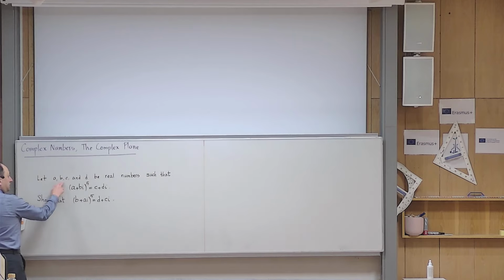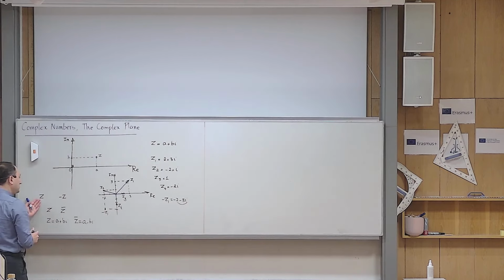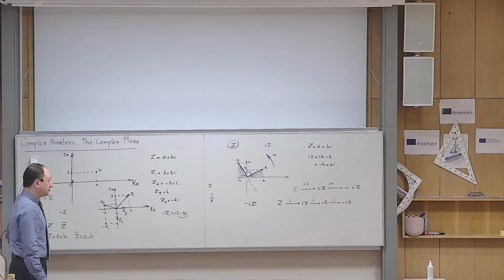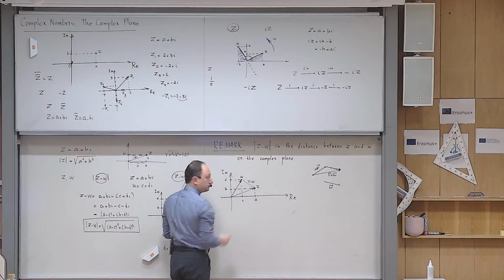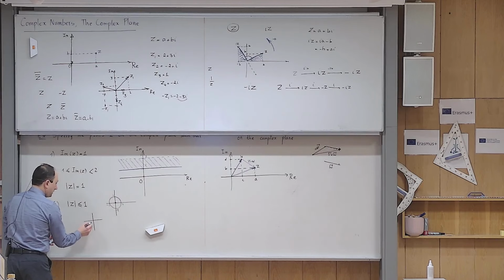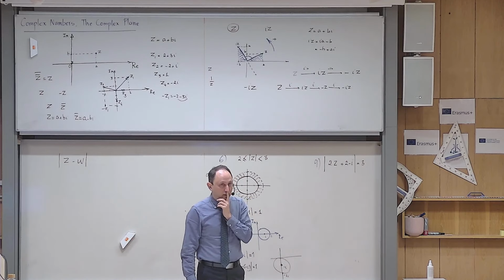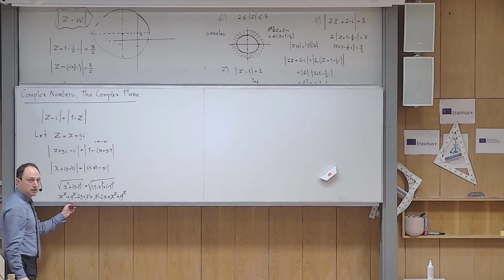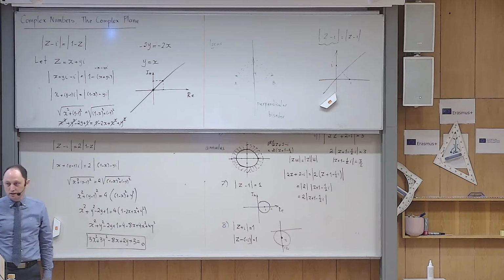Complex Numbers, The Complex Plane, Part 1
In this video, I introduce the complex plane and present some examples.